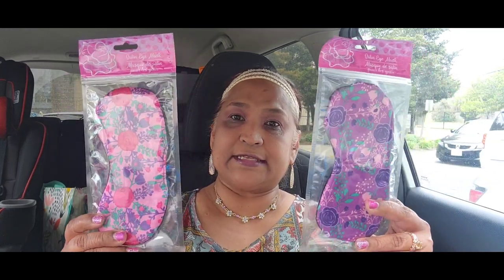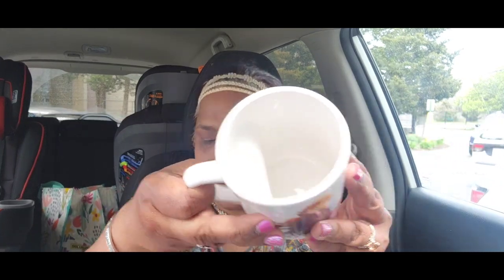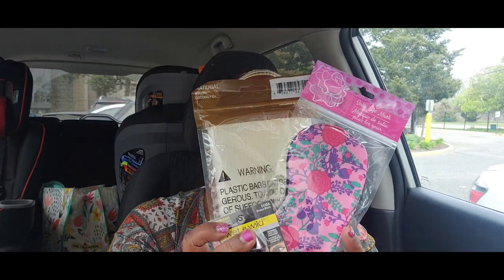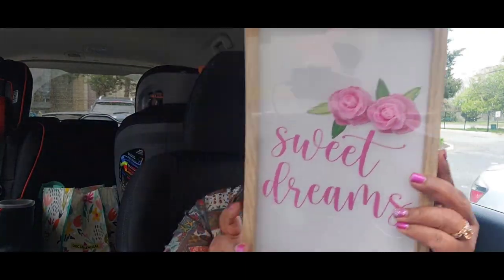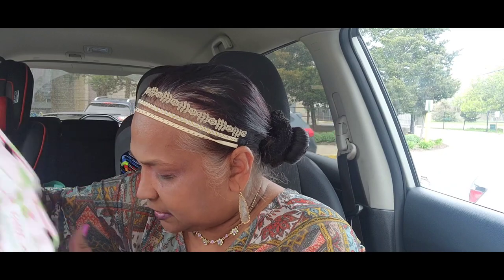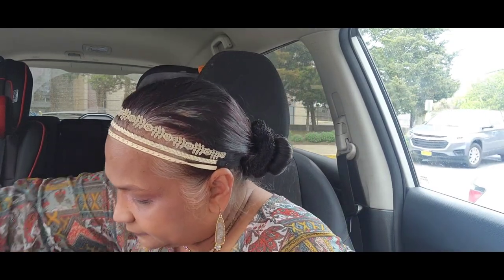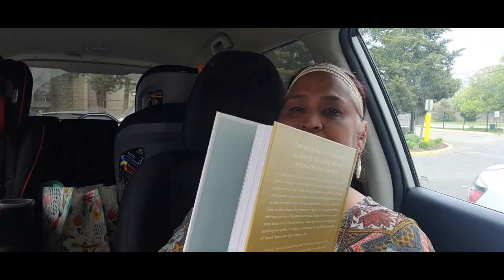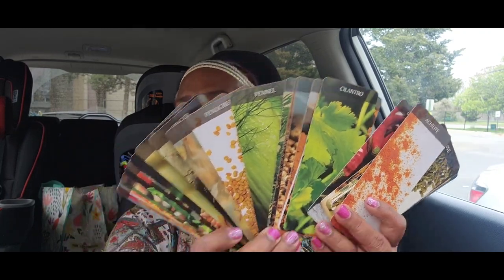Flamazing dollar tree haul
Thank you for all the great 💘 and support.  I love you all.